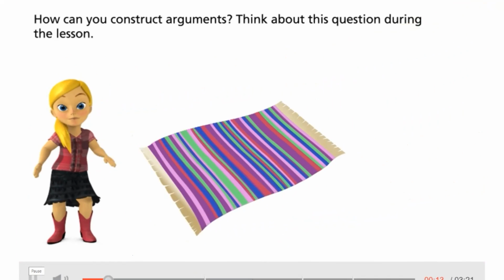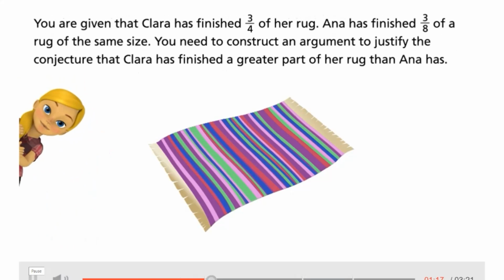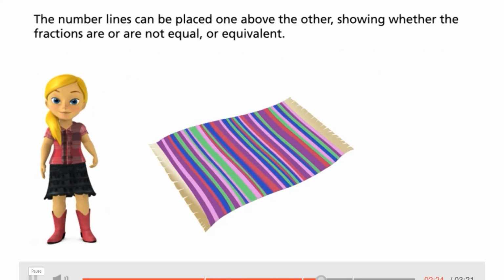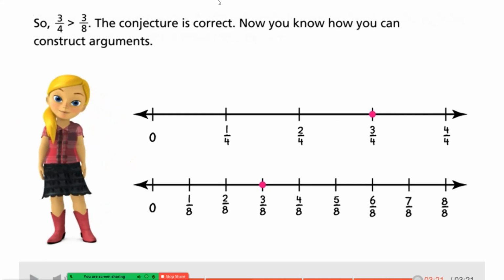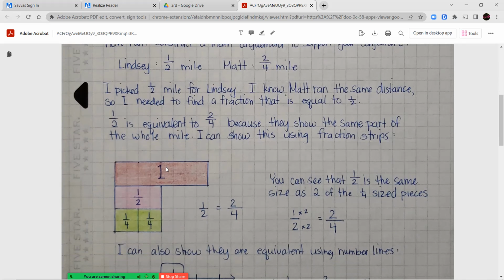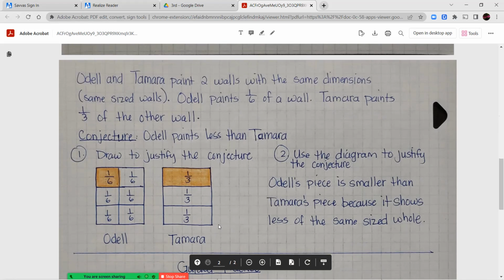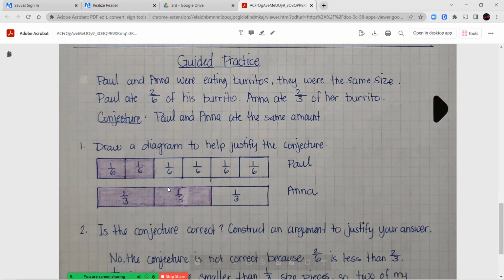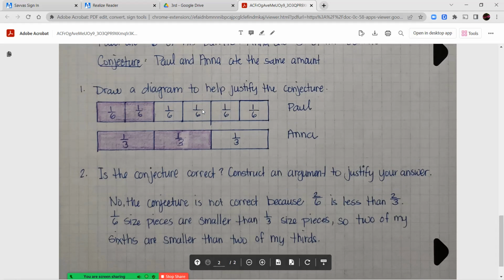3rd Math 13.8